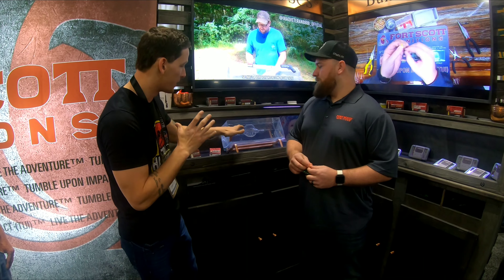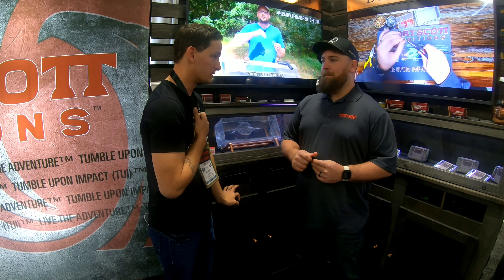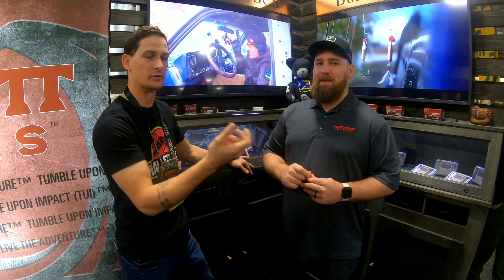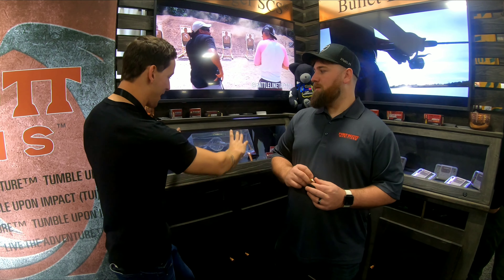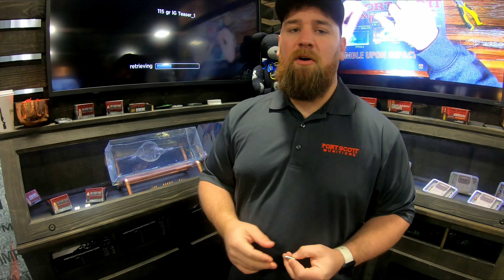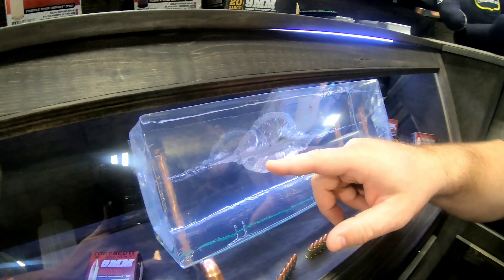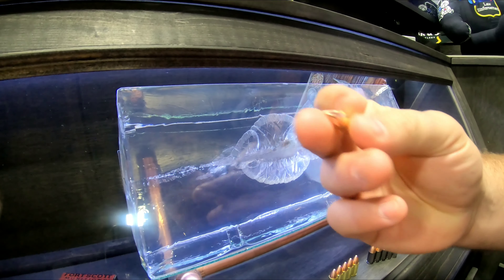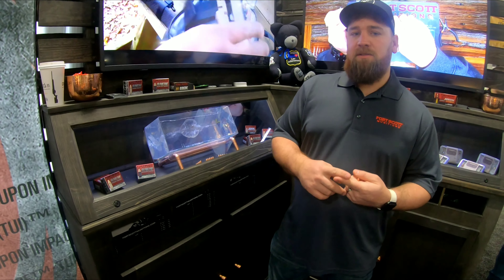ShotShow Fortscott Munitions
Today's Video is about : Fortscott Munitions
Interview with Fortscott Munitions  talking about there CNC rounds,  9mm , 10mm 357sig, 762x39.